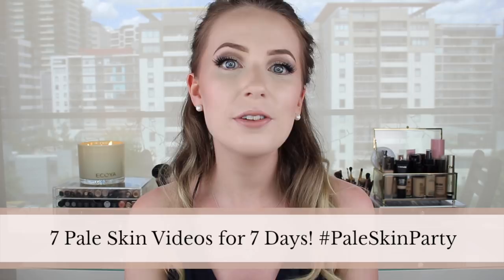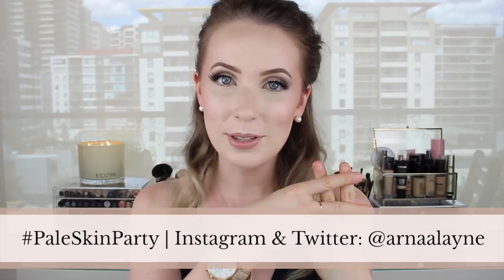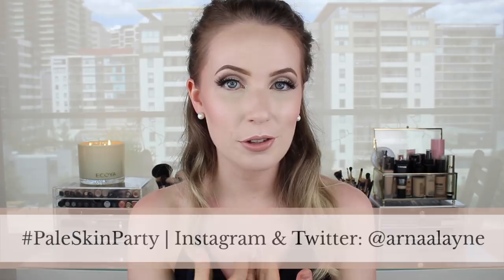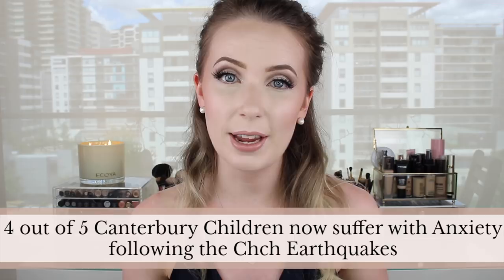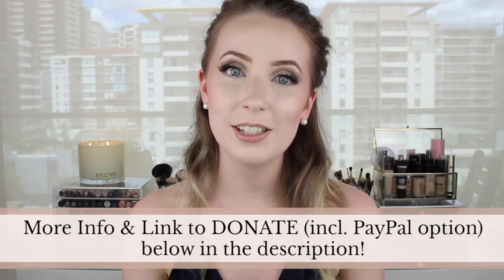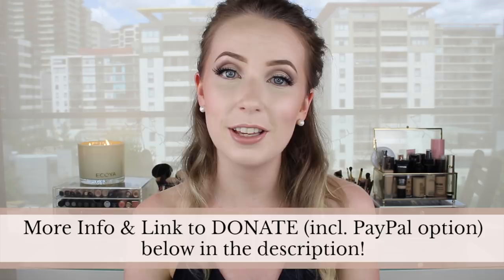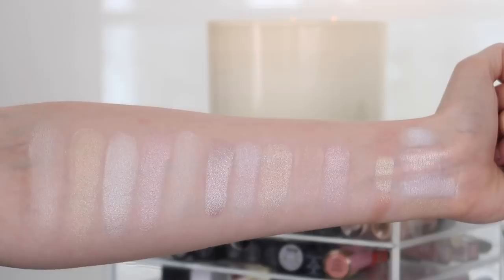Best Highlighters for Pale Skin [UPDATED] | DAY 3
Best Highlighters for Pale Skin [UPDATED] | WELCOME to the THIRD video in Pale Skin Week - a whole week of videos on my channel dedicated to finding beauty solutions for very fair skintones! Thumbs up if you enjoy it xx

Thank you so much for your amazing generosity xx

+ Model's Own highlighter - Peach Pearl

+ Fenty Beauty Metal Moon
US & UK

+ Cover FX Custom Enhancer Drops - Celestial

+ Too Faced Love Light Prismatic Highlighter - Blinded by the Light

+ Bare Minerals Invisible Glow Powder - Fair to Light

+ Hourglass Metallic Strobe Lighting Kit

+ Essence Eyeshadows in Snowflake, Apricotta, Cotton Candy, & Go Goldie
I'm struggling to find these anywhere online for US, UK, or AU stores. But here is a link to a German site that ships world wide (& they have lots of colours!!)